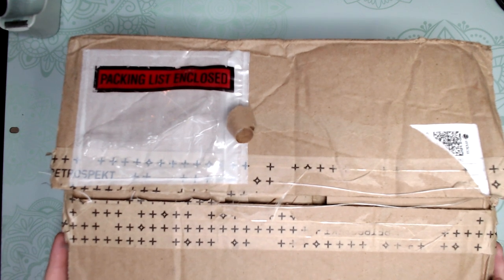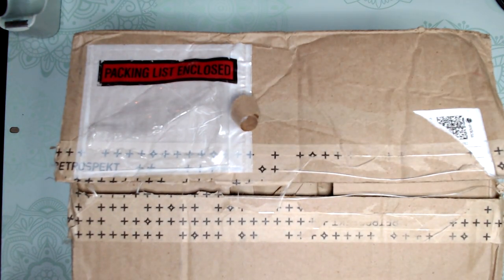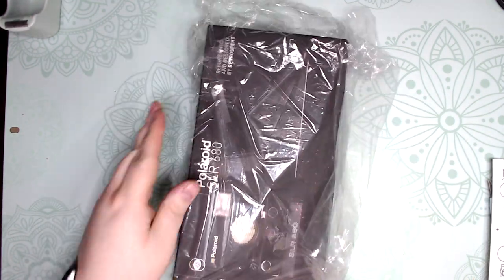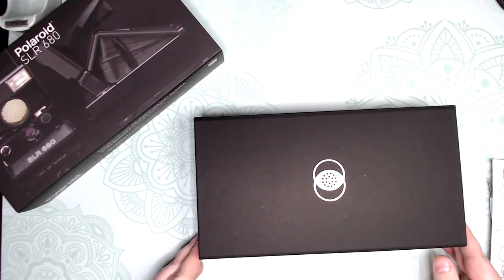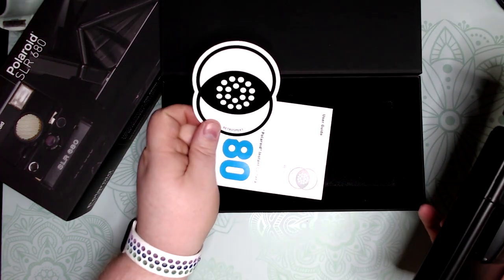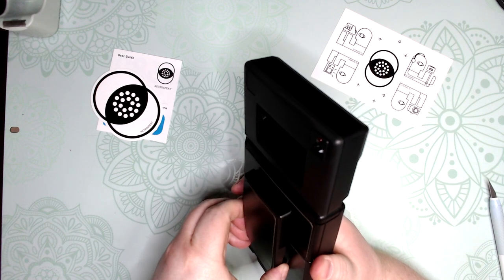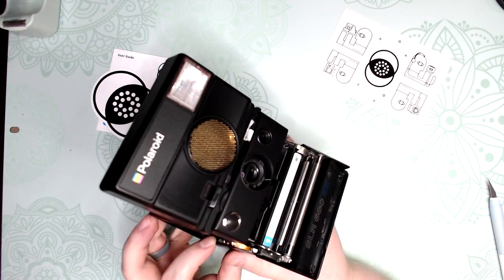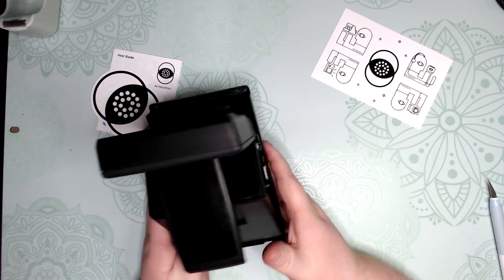Polaroid SLR 680 unboxing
Reformed film lab link

If my videos helped to Inspire you please make you post with Danielskraftsinspired

Supply list

Another great company to look at is